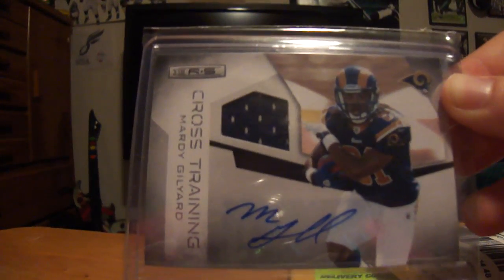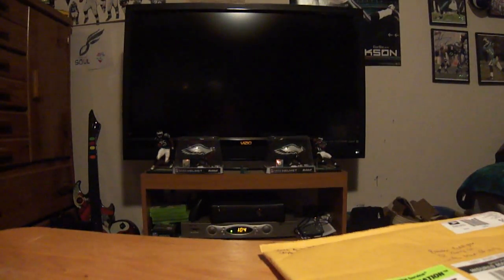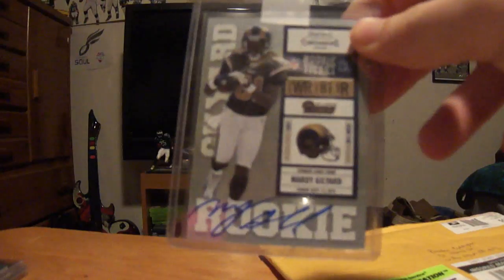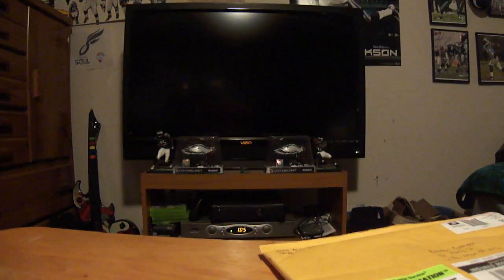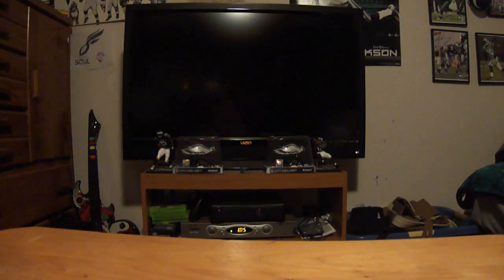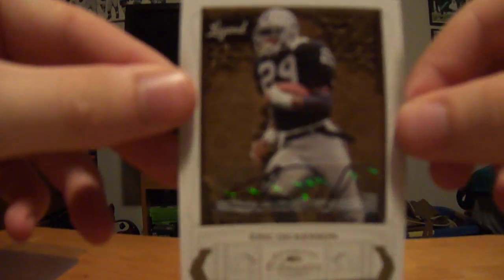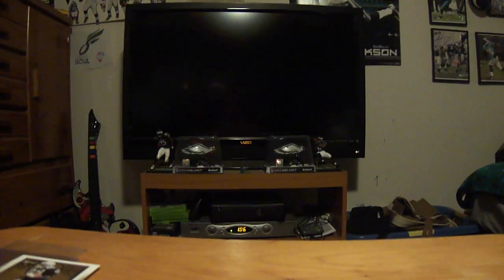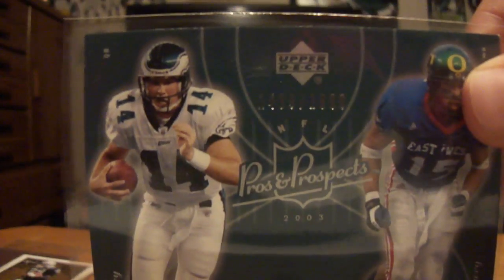very nice mailday, MrBigPatriot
mailday from ebay and MrBigPatriot. i collect Mardy Gilyard as you can see so let me know what autos you have of him! thanks for watching and the site i mentioned in the video: